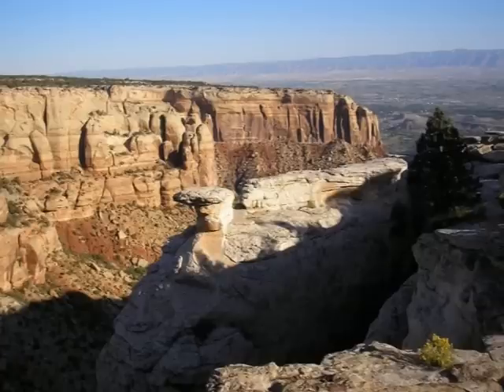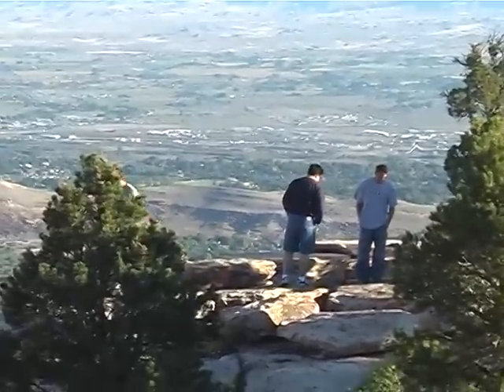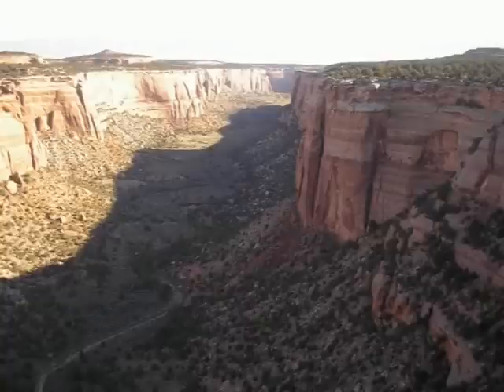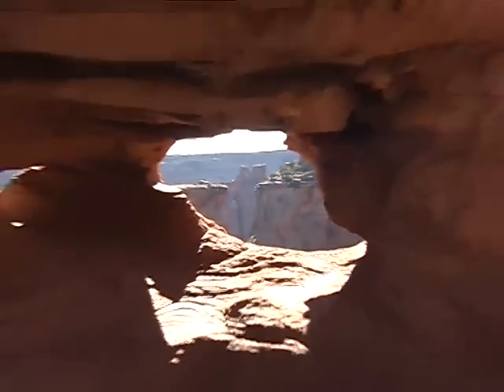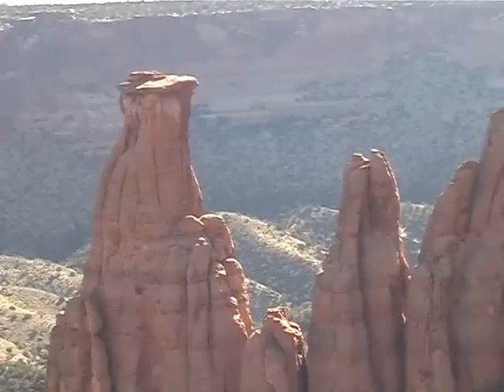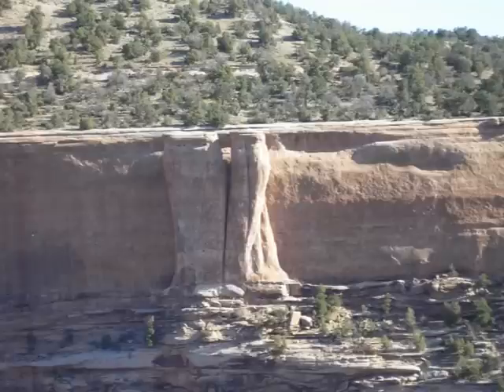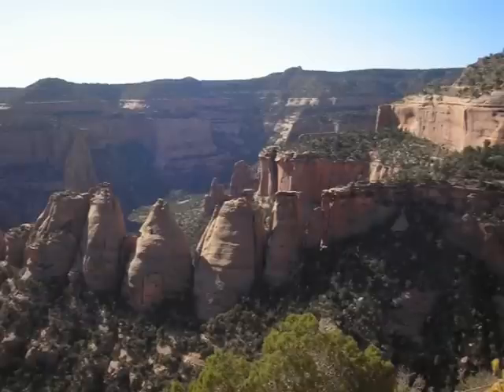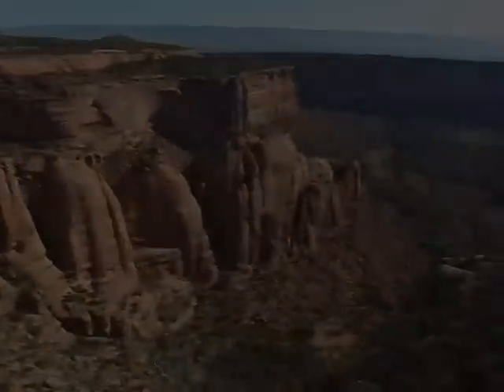Grand Junction Colorado National Monument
Grand Junction Colorado National Monument. Address: Rim Rock Drive, Fruita, CO 81521, USA

Grand Junction is about 250 miles west of Denver along the I-70, quite a drive, but there is breathtaking scenery along the way over the continental divide, and its from here you can visit the Colorado National Monument, a US National Park which is a very short distance to the south-west.

This natural wonder covers 32 square miles of sandstone rocks carved by the elements over centuries.

The stillness here is broken only by the many birds, deer, coyotes, mountain lions, bobcats, squirrels, foxes and lots more wildlife who call this place home.

The 23 mile rim rock drive which includes 3 tunnels through the rocks, one of which is 530 feet long, can be covered in just an hour, or take all day if you take advantage of the many places you can pull over off the road to explore each marked area and take a photo opportunity.

The drive is popular as a road race circuit and a road biking trail, and within the area are 14 hiking trails. Serpents Trail has 54 switchbacks within the short space of 2½ miles.

The Independence Monument stands 450 feet high in Monument Canyon, the largest free-standing rock formation in the park.

The Coke Ovens is a series of colorful rock domes sculptured by the eroding forces of the wind, water and ice over the past one and a half billion years.
Friends, it’s now time to ask you a favour, a BIG favour.

YouTube, like any progressive company is always seeking to weed out the poor video makers in order to give you a better viewing experience.